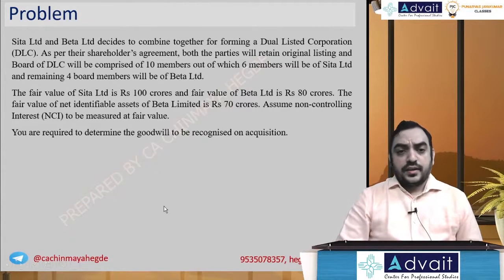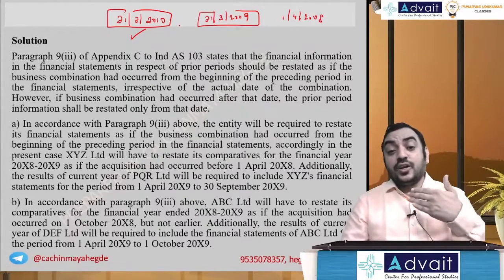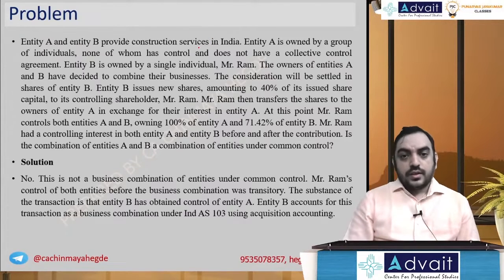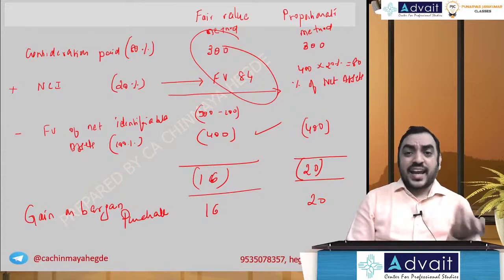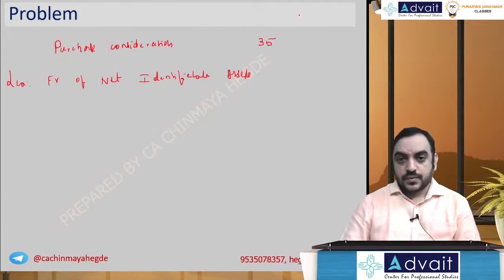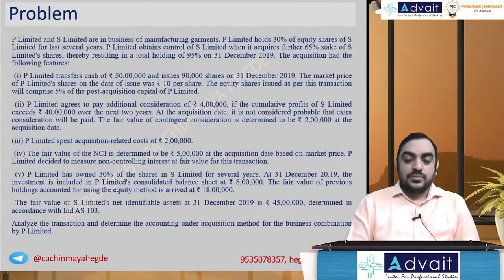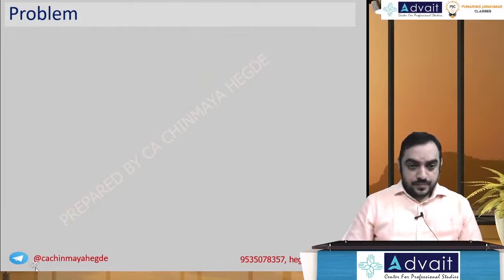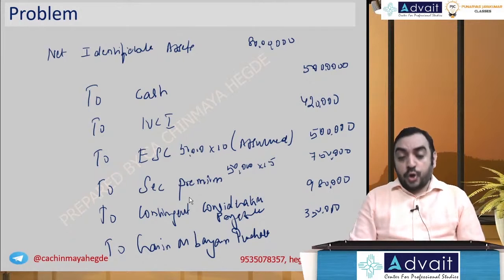CA Final FR Ind AS 103 Video lecture 8 by CA Chinmaya Hegde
BuyTestSeries covers more than 500 competitive exam with over 600 brands in education associated with us.